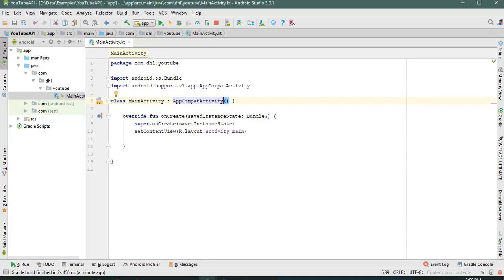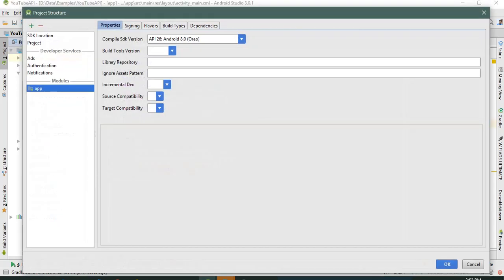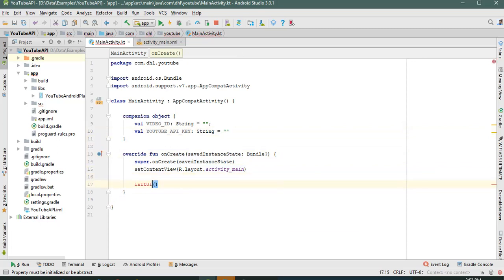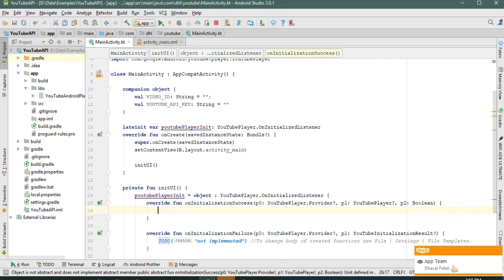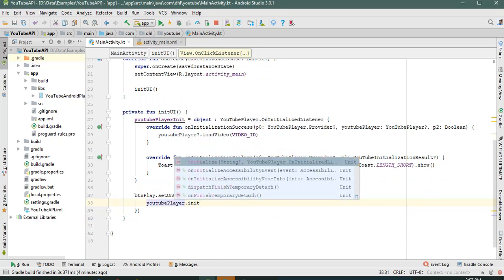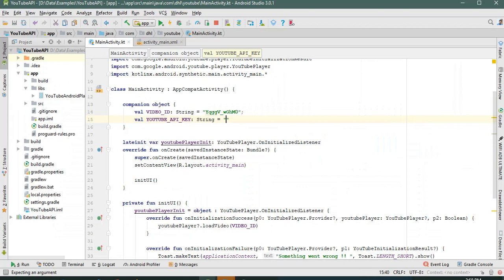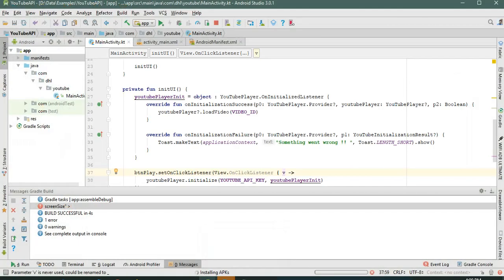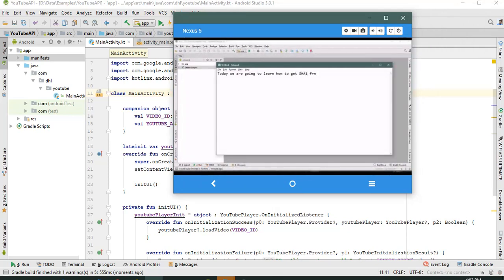Youtube API + Android + Kotlin In 10 Minitues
How to integrate YouTube API in Android using Kotlin.

Here I try to demonstrate how to YouTube API integration in Android Using kotlin.

Please write your feedback in comment sections.

▶ LET’S CONNECT